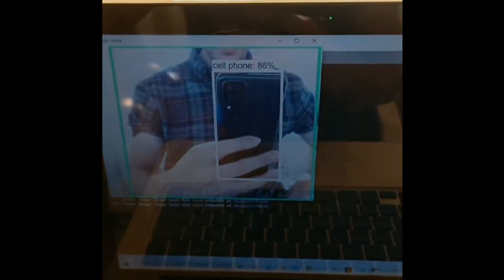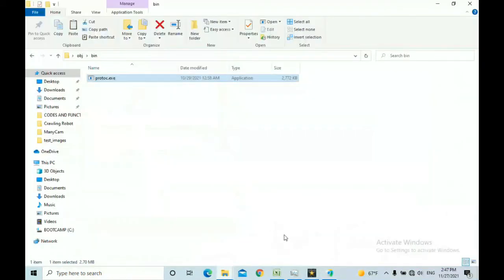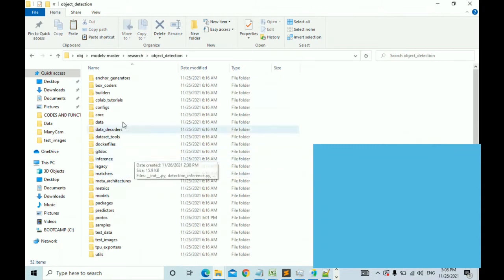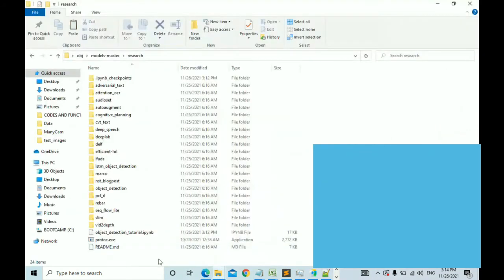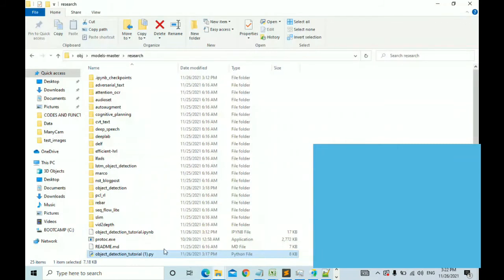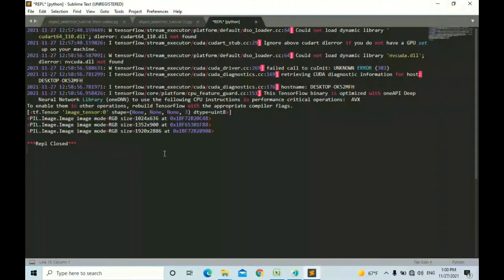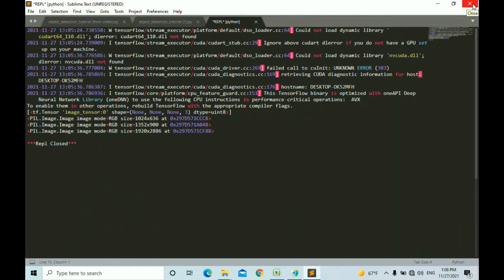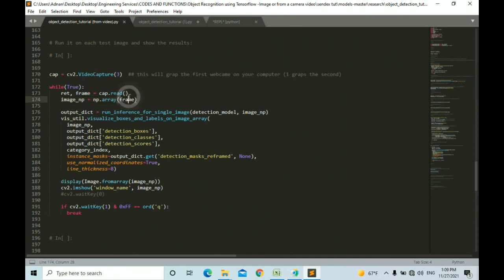Object Detection STEP BY STEP - using Tensor flow